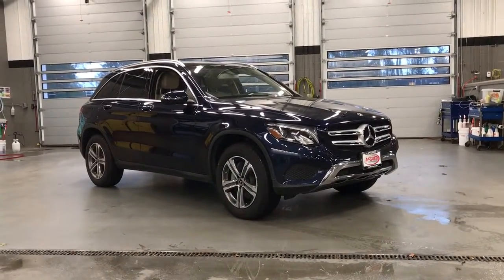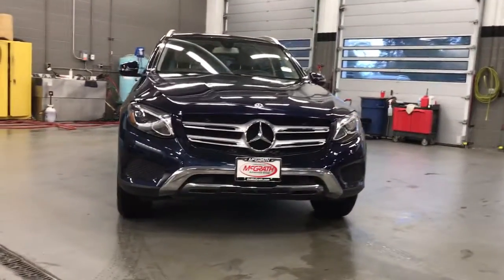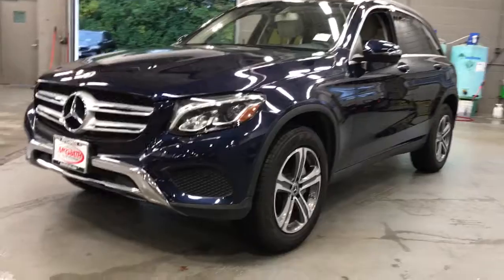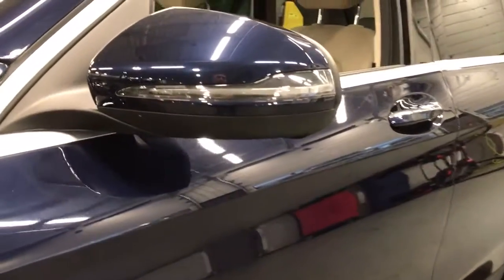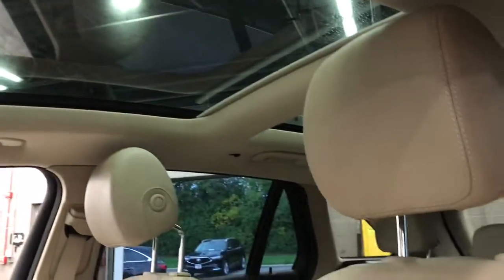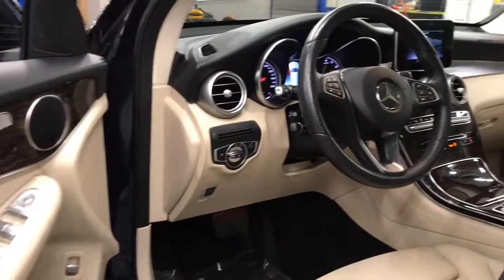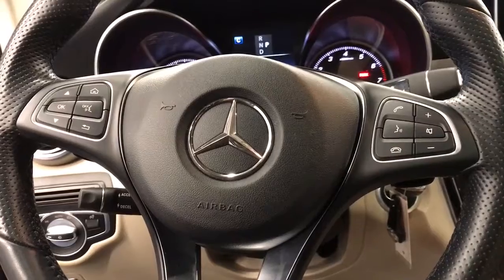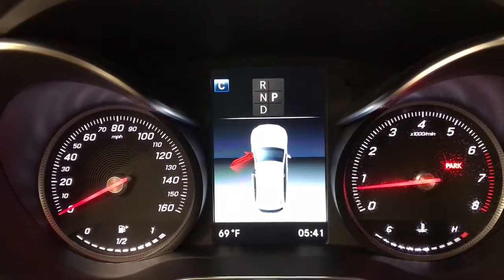2018 Mercedes-Benz GLC Libertyville, Lincolnshire, Highland Park, Palatine, Vernon Hills, IL ZP1723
Lunar Blue Metallic Used 2018 Mercedes-Benz GLC available in Libertyville, Illinois at McGrath Acura Libertyville. Servicing the Lincolnshire, Highland Park, Palatine, Vernon Hills, IL area.
2018 Mercedes-Benz GLC GLC 300 - Stock#: ZP1723 - VIN#: WDC0G4KB6JV057531

2018 Mercedes-Benz GLC 300 4MATIC Lunar Blue Metallic 4MATIC 2.0L TurbochargedCARFAX One-Owner. Bluetooth/Hands Free, All Wheel Drive, 115V AC Power Outlet, 4-Wheel Disc Brakes, ABS brakes, Adaptive suspension, Android Auto, Apple CarPlay, Blind Spot Assist, Brake assist, Delay-off headlights, Electronic Stability Control, Exterior Parking Camera Rear, Four wheel independent suspension, Fully automatic headlights, Heated door mirrors, KEYLESS GO , Memory seat, Panorama Roof, Power door mirrors, Power driver seat, Power Liftgate, Premium Package, Rear fog lights, Remote keyless entry, Roof rack: rails only, Security system, SiriusXM Satellite Radio, Smartphone Integration, Smartphone Integration Package, Speed control, Speed-sensing steering, Steering wheel memory, Steering wheel mounted audio controls, Traction control, Turn signal indicator mirrors, Wheels: 18 5-Spoke (R31).Thank you for making your way to McGrath Acura of Libertyville, your certified Acura dealer serving drivers throughout Libertyville and the surrounding areas. At our dealership, youll find a solid selection of new Acura for sale, as well as a carefully inspected lineup of pre-owned vehicles. We also have a well-connected finance center run by a qualified team of finance experts, who can help you get the right loan or lease in a quick, easy, and transparent manner. We proudly serving the communities of Palatine, Libertyville, Schaumburg, Hoffman Estates, Morton Grove, Highland Park, Naperville, Westmont, Kenosha and many others in the Chicagoland area! Our commitment to our customers continues well beyond the date of purchase. We also have a professional team of Acura technicians on hand with the skills and equipment to handle all manner of maintenance and repairs, as well as a full stock of authentic parts. Make your way to McGrath Acura of Libertyville in Libertyville today for quality vehicles, a friendly team, and professional service at every step of the way. And if you have any questions for us, you can always get in touch at .At Mcgrath Acura In Libertyville, We carry all makes and models as well as New and Certified Pre-Owned Vehicles.